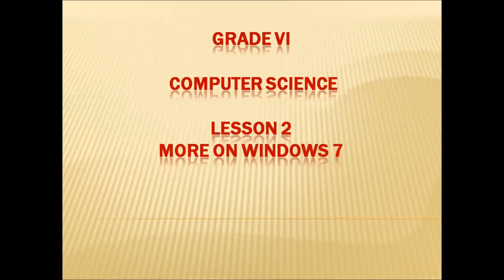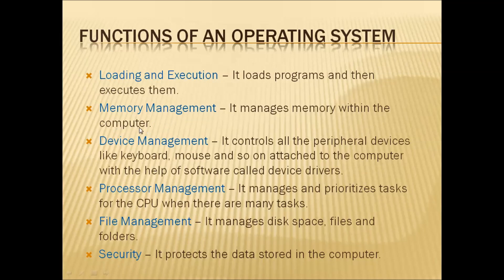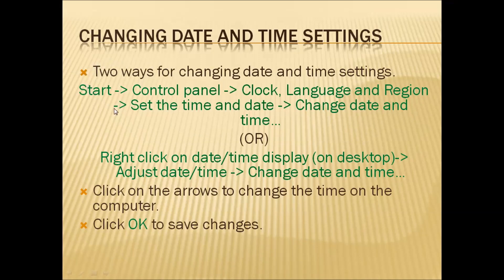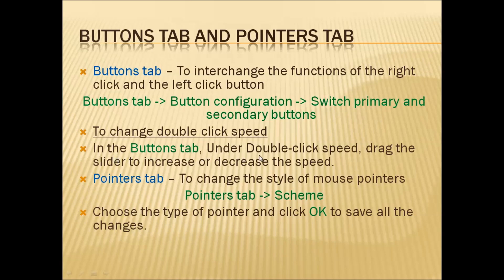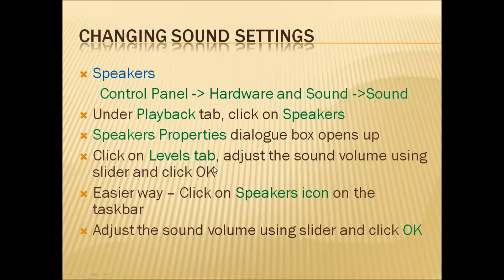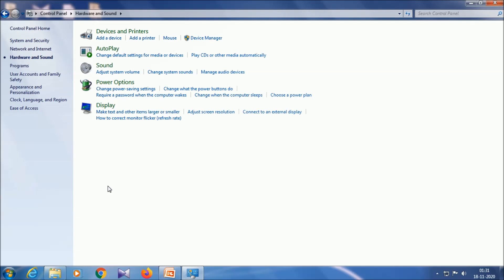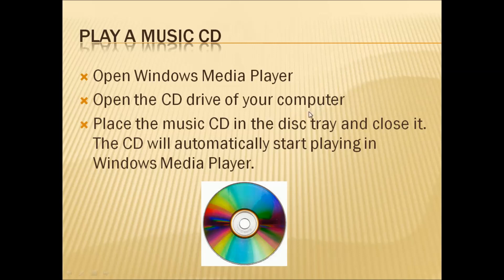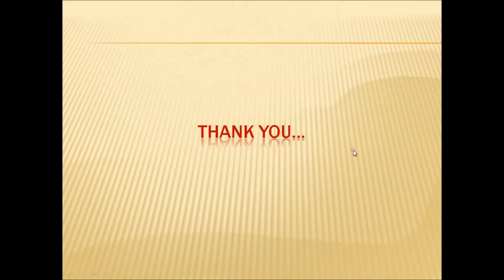GRADE VI COMPUTER SCIENCE LN 2 MORE ON WINDOWS 7